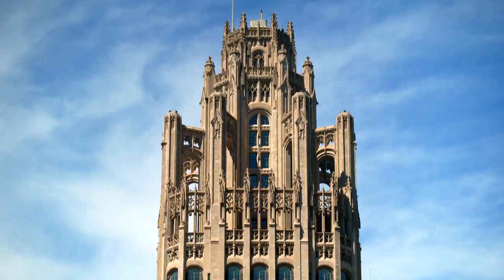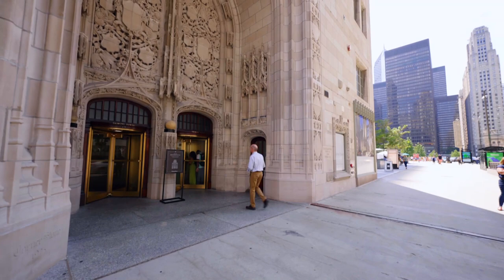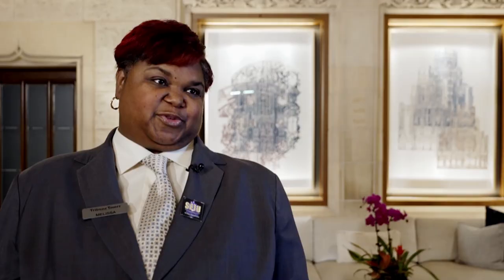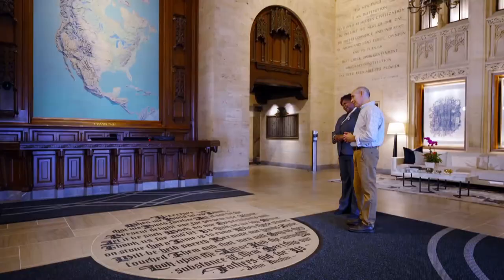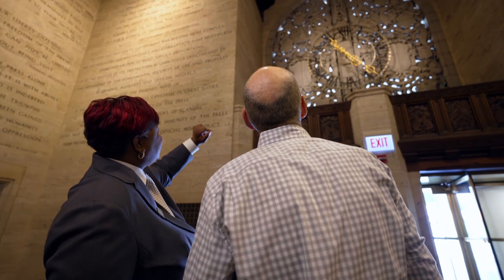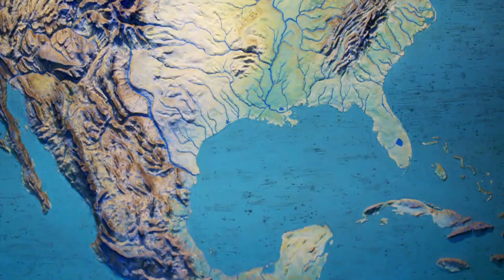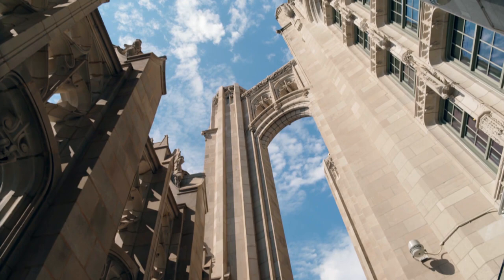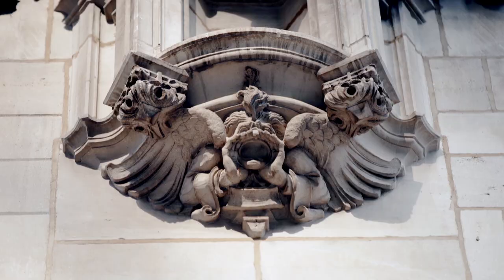See the Vivid Details of Chicago's Ornate Tribune Tower from a Bird's-Eye View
Catch a bird's-eye glimpse of the odd grotesque statues decorating Chicago's ornate Tribune Tower, and discover the inscriptions in its lobby, as well as a map supposedly made out of decommissioned U.S. currency.